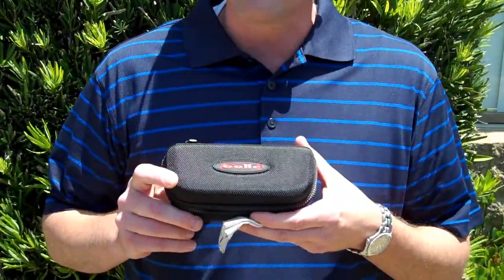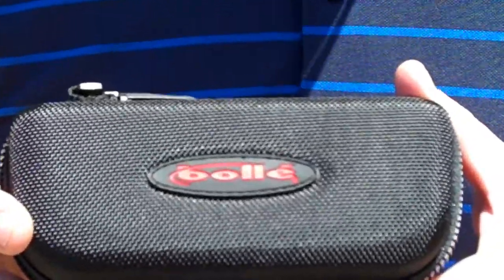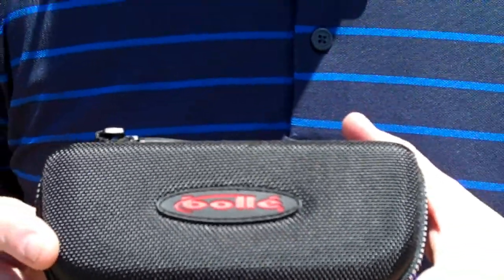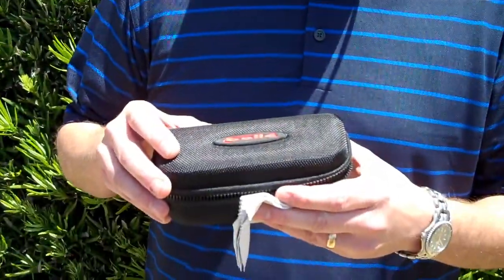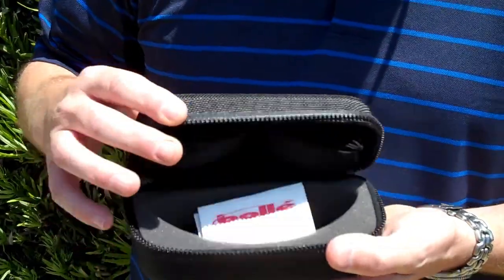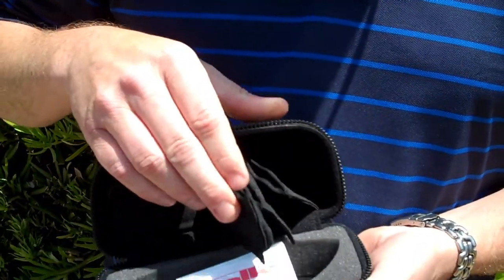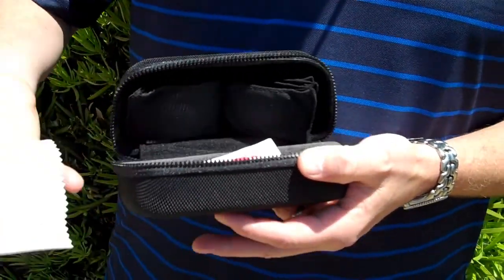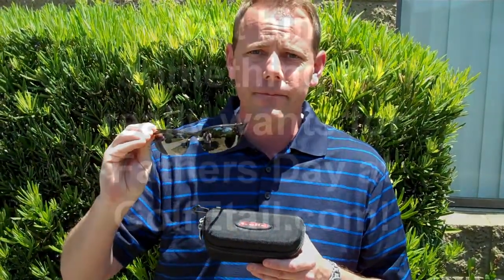Bolle Swiftkick Sunglasses Review by GolfEtail.com